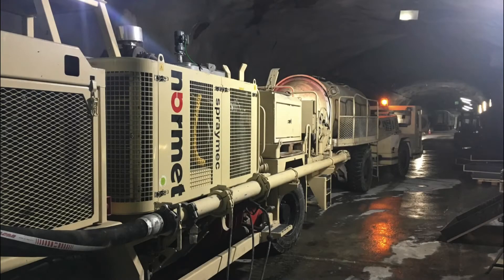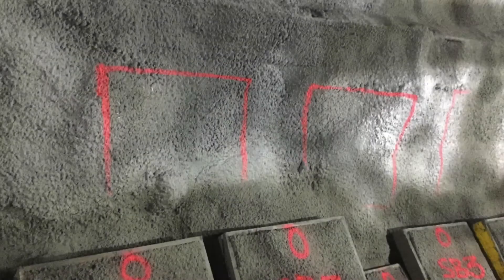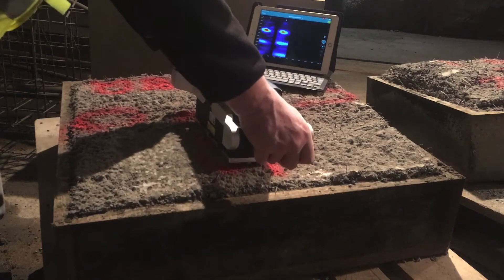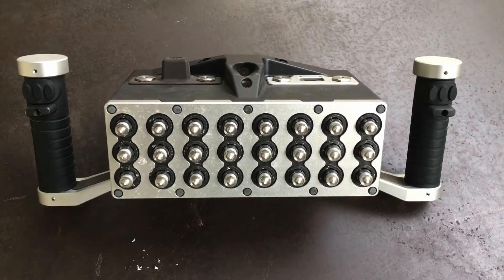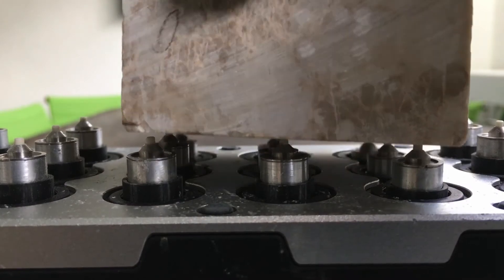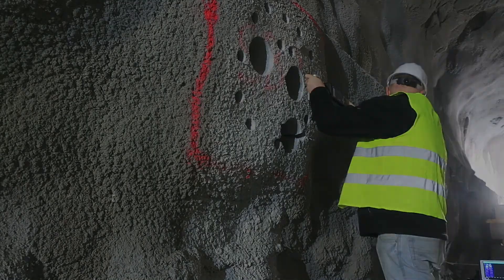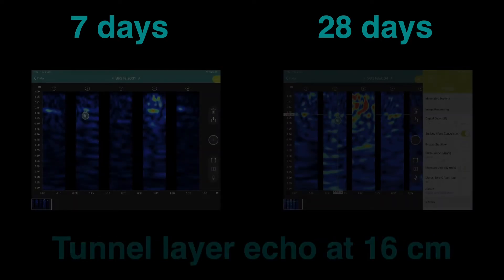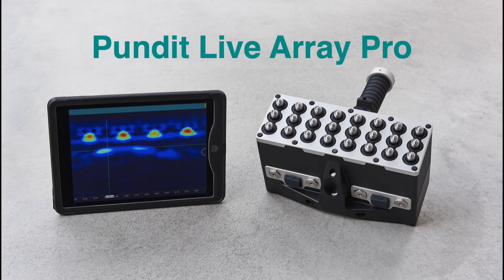Pulse echo testing on concrete I Pundit PD8000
This video demonstrates how ultrasonic pulse-echo technology is able to produce results on steel fibre reinforced concrete.

Pundit PD8000, the wireless inspection solution for concrete testing, with multi-channel ultrasonic pulse-echo technology, brings on-site structural concrete assessment, and imaging to the next level. It is powered by intelligent software for real-time visualization providing unmatched precision, sharpness, focus, and image stability for the longest scans and at unheard-of before penetration depths.